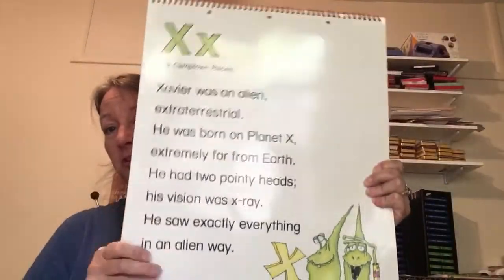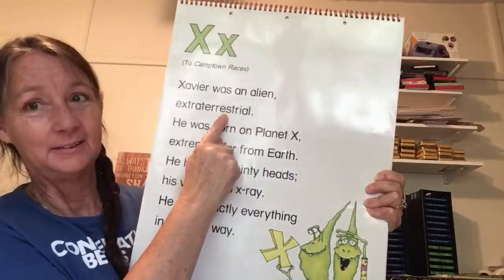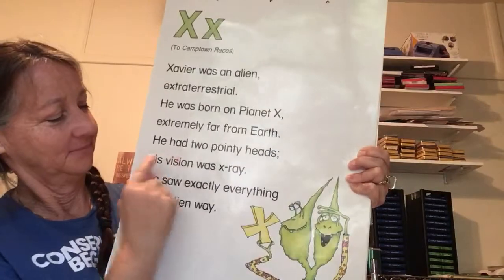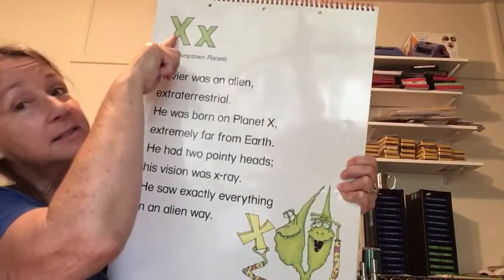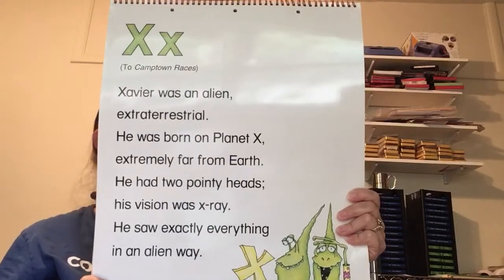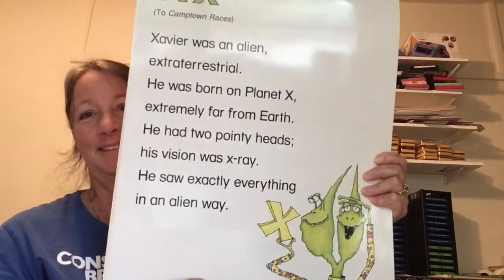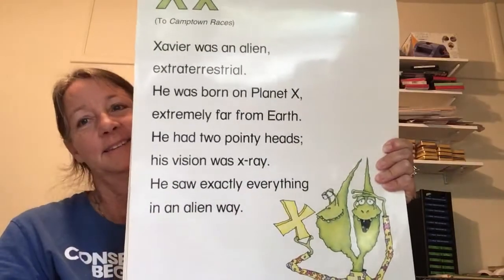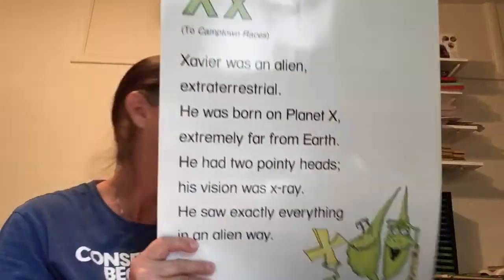Letter X Song